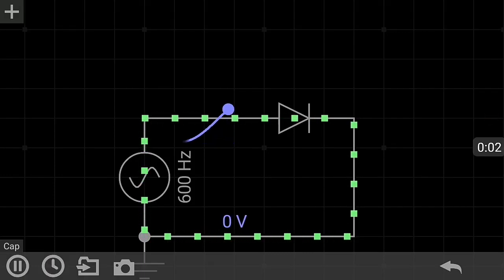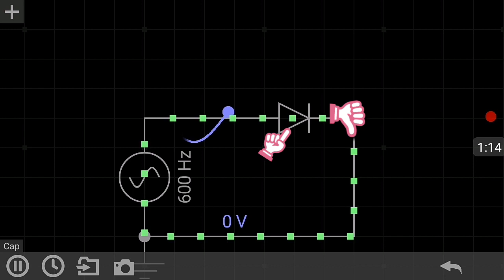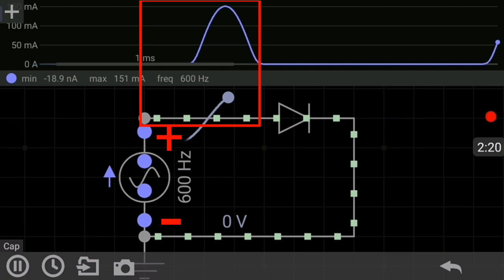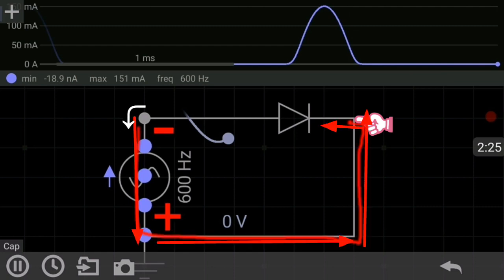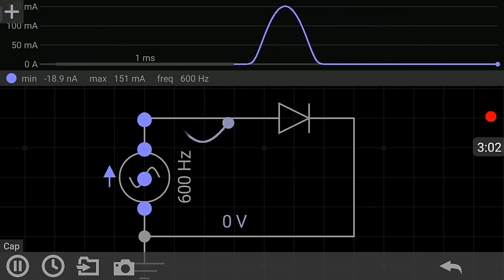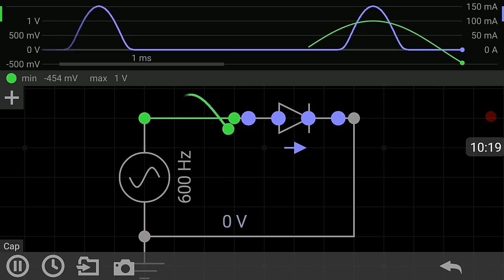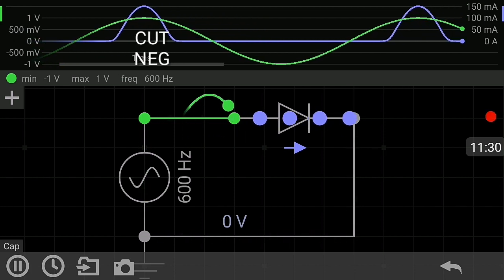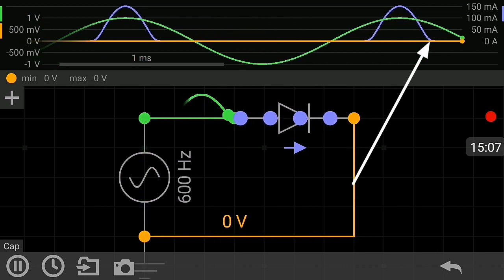Part 3: how the diode is working on ac current source